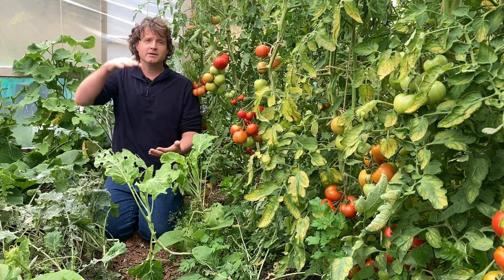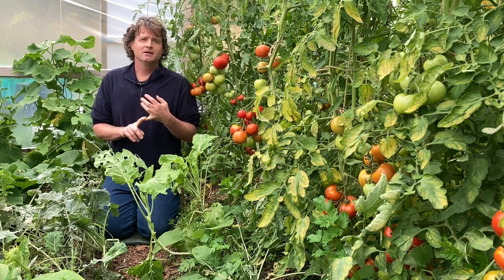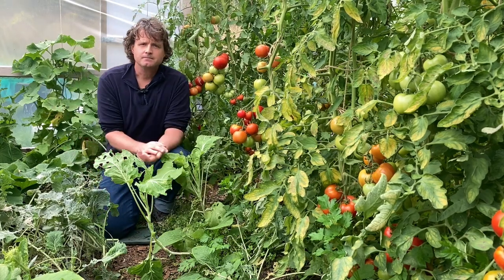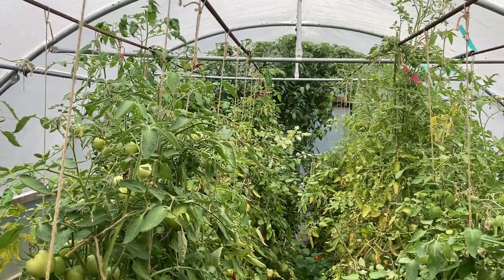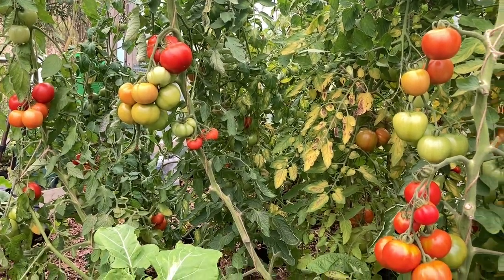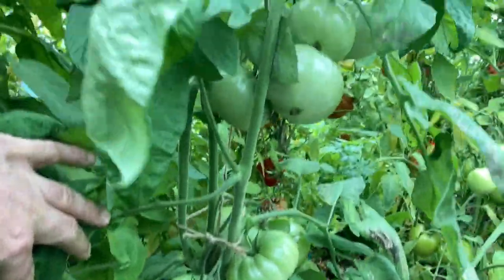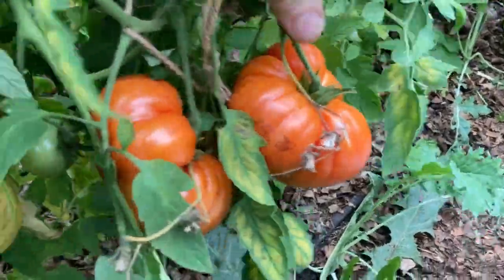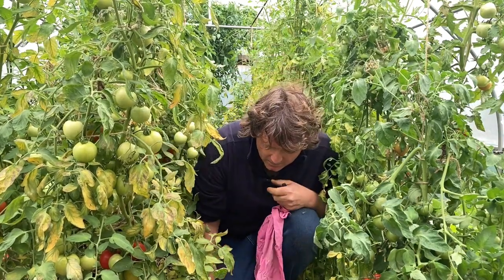Tomato breeding update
This is an update on our breeding tomato video from 2 years ago. The breeding took a different direction after the initial trials of all the dwarf tomatoes to add in traits of blight resistance. The breeding was very much inspired by the open source seed initiative whose podcasts are well worth a listen